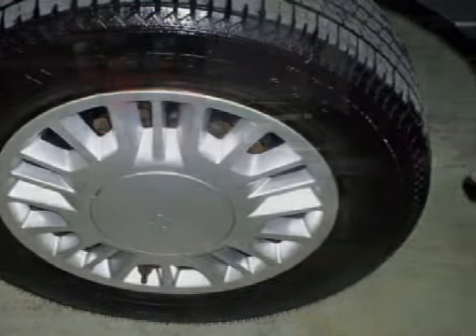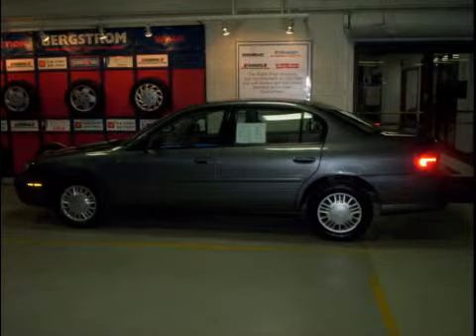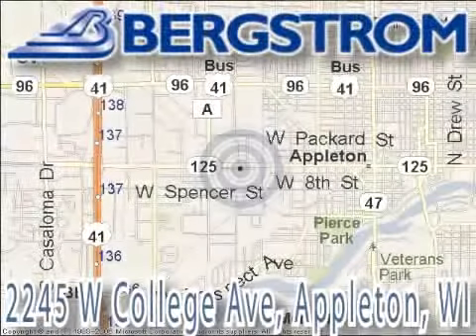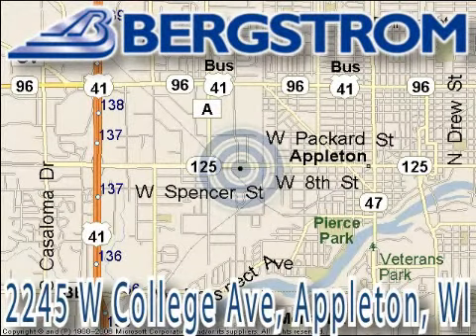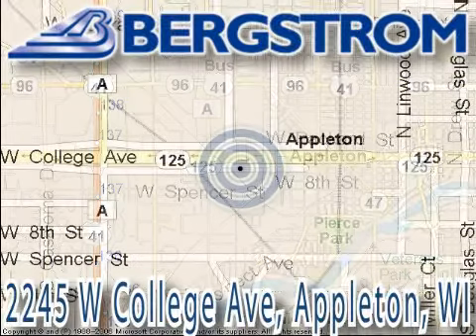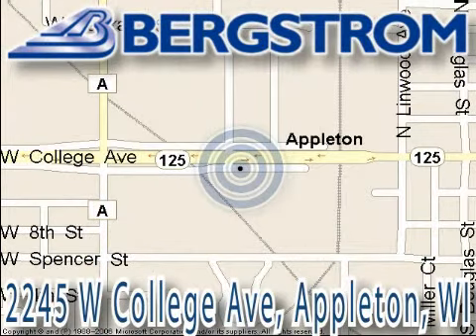2004 Chevrolet Malibu Classic Appleton WI 54914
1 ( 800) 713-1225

 Year: 2004
 Make: Chevrolet
 Model: Malibu Classic
 Engine: 2.2L I-4cyl
 Trans.: a
 Exterior: Silver
 Miles: 93,116

 Bergstrom Chevrolet of Appleton
 2245 W College Ave

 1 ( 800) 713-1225